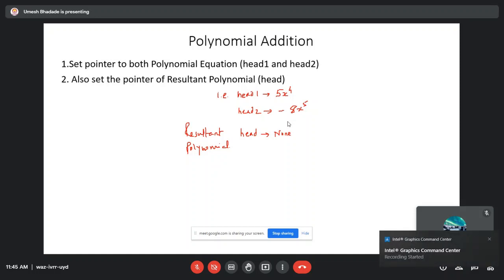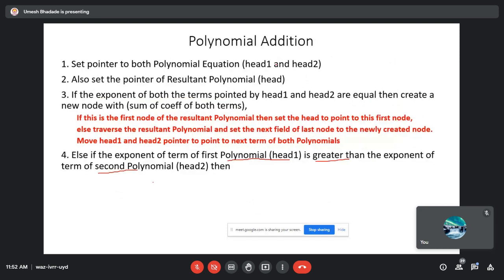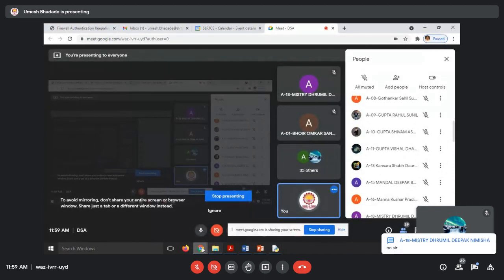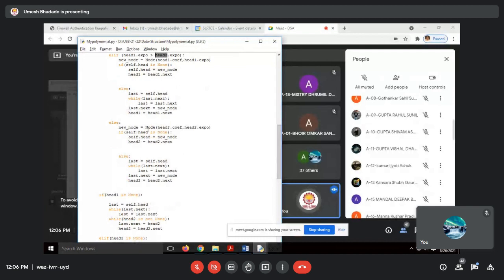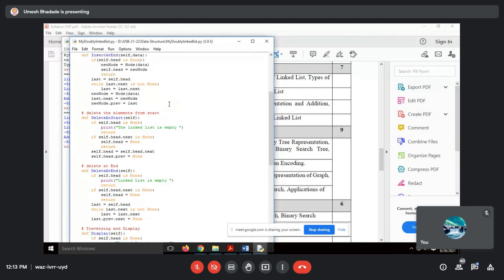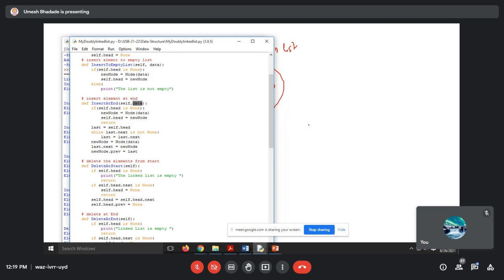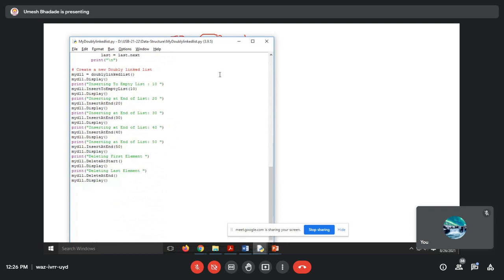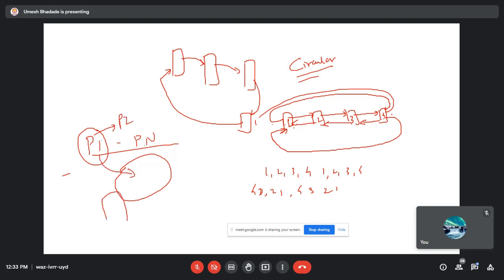26 AUGUST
DSA LECTURE